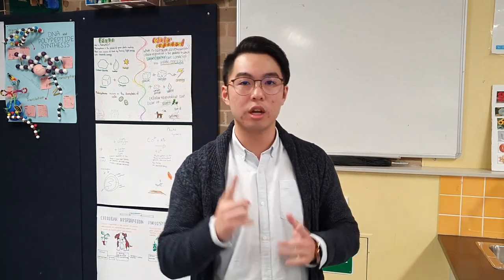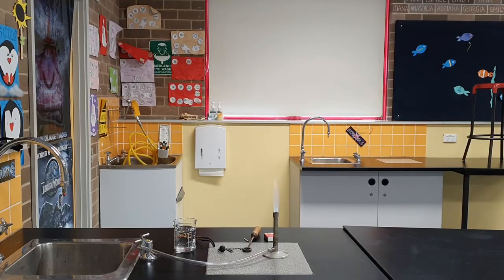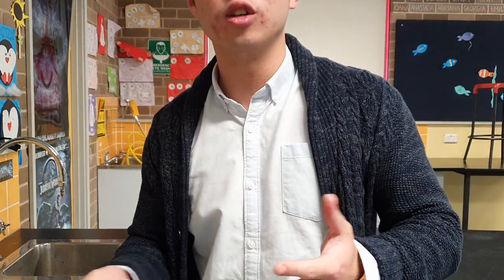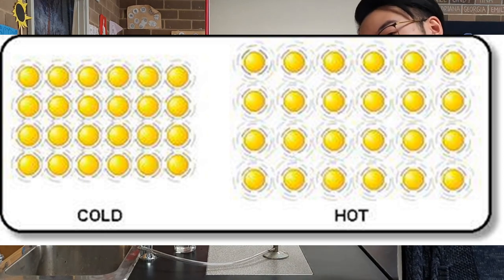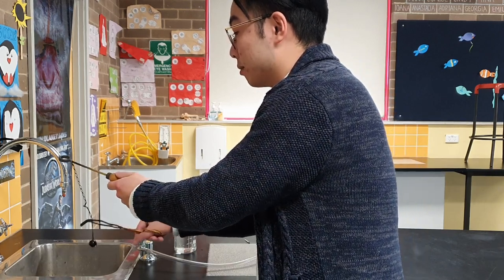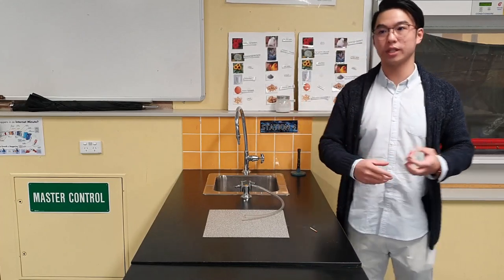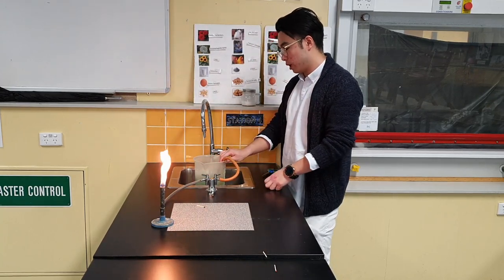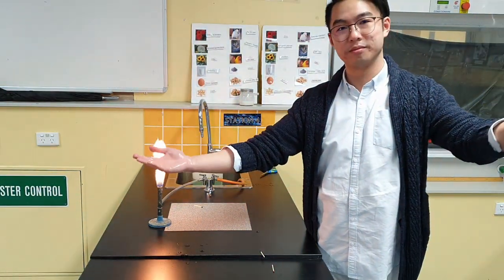I lit my hand on fire FOR SCIENCE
Particle Theory of Matter Demonstration